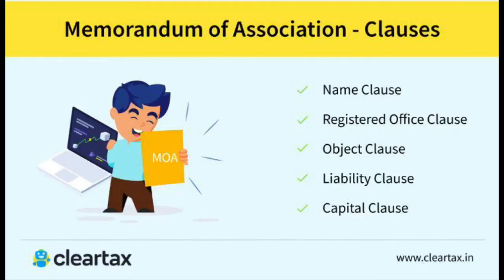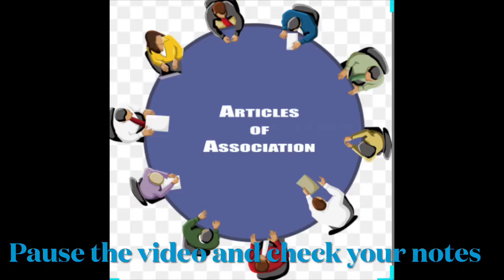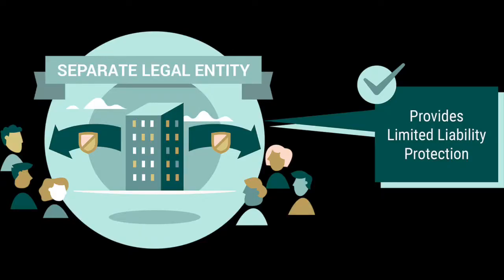Formation of private and public limited companies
Business units Commerce 11